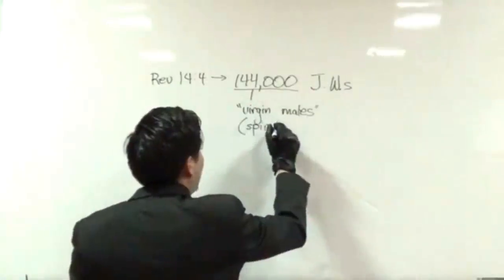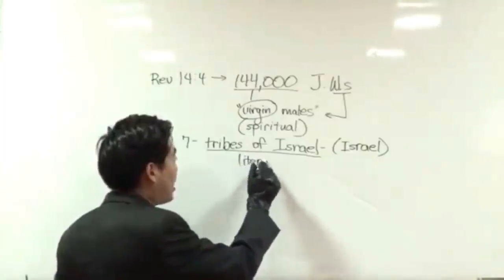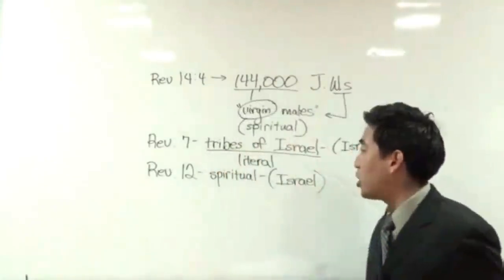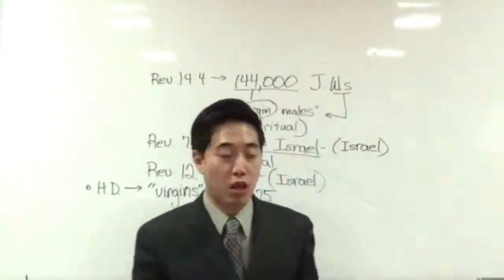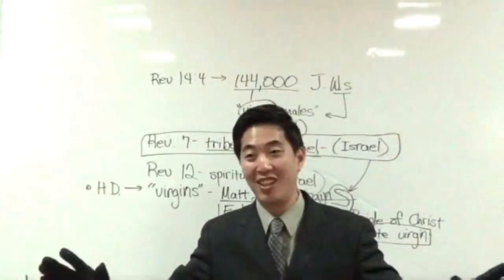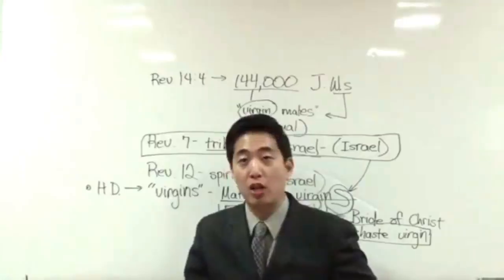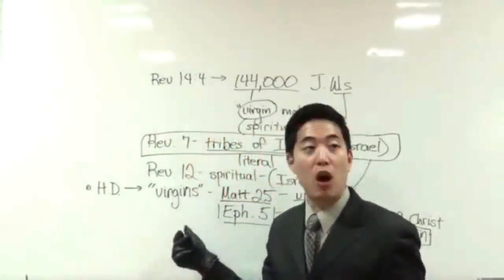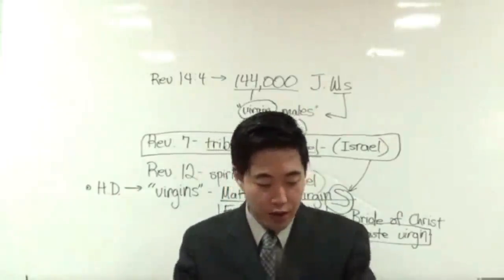Why Are The 144,000 Not the Bride of Christ? (Revelation 14:4) | Dr. Gene Kim